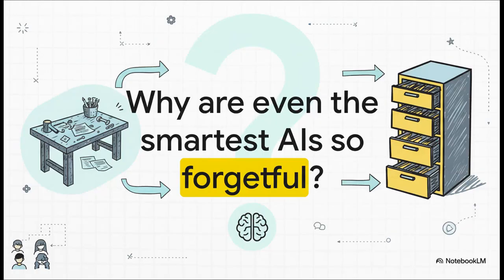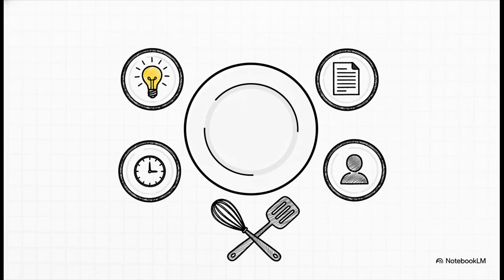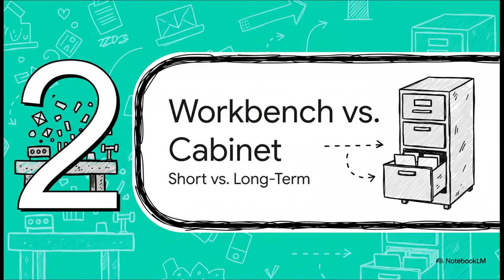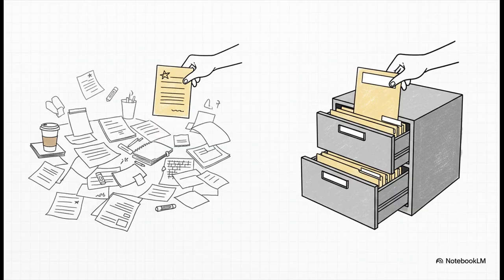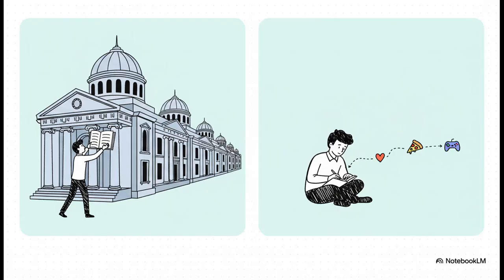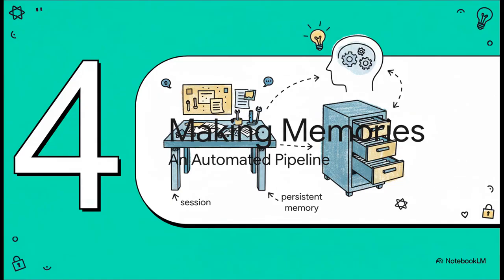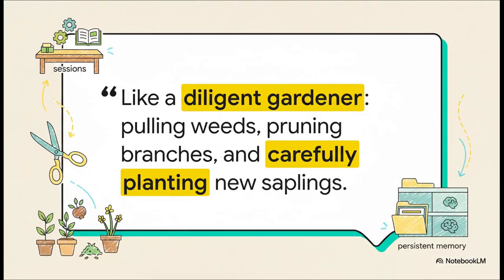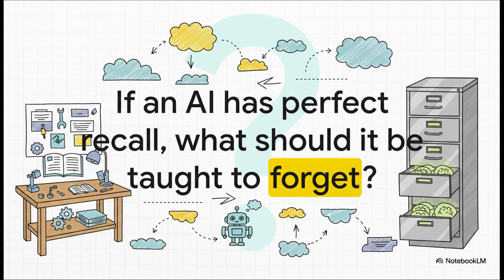Context Engineering - Generated using notebook LM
most of the information is based on white paper in kaggle named "Context Engineering: Sessions & Memory"